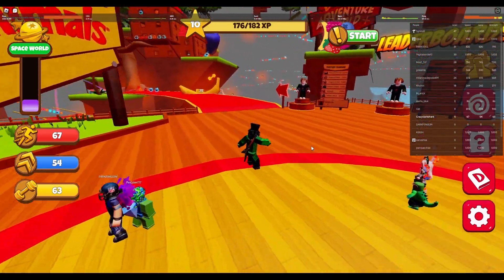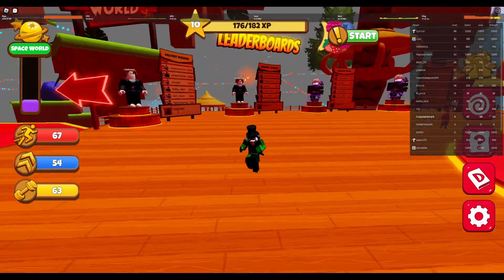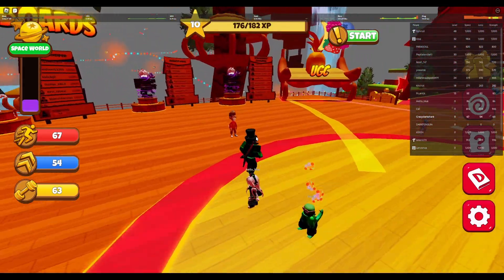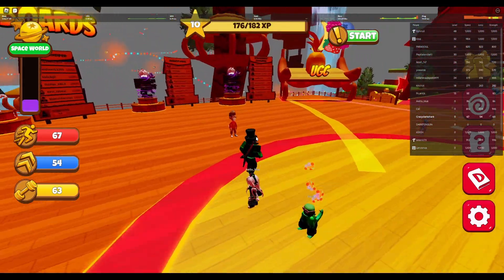[FREE UGC LIMITED] *PRETTY EZ 83K STOCK* HOW TO GET SPACE HELMET IN Danimals Adventure World ROBLOX